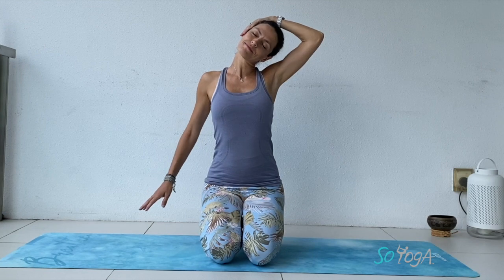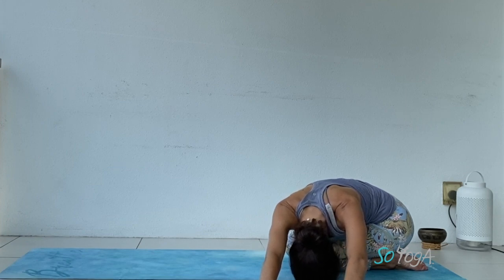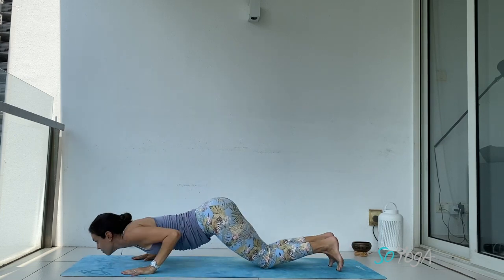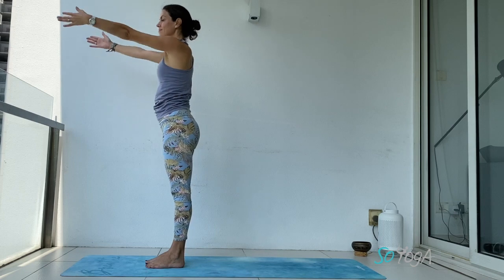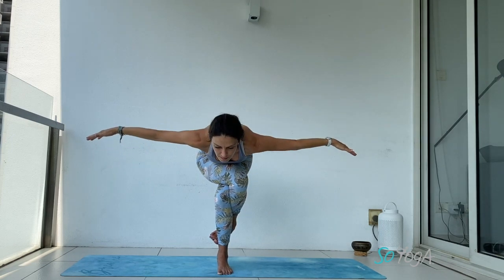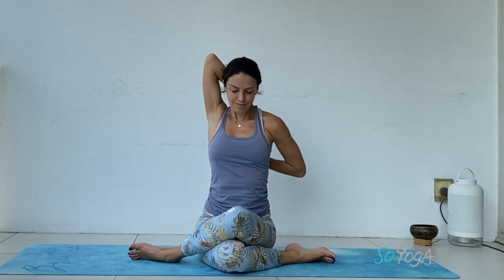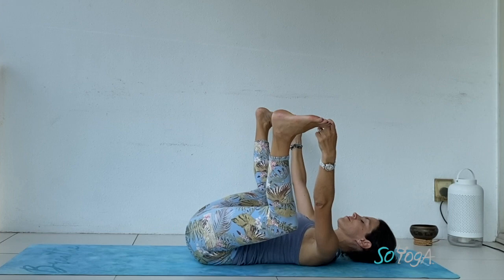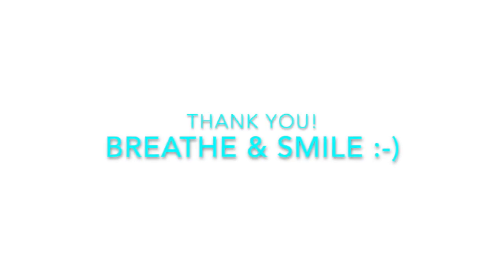Short Yoga Flow Sequence to try at home!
Hello my dear yogis!
Here's a 15minute yoga session to practice yoga from home. It's a quick and fast flow session - make sure you stay tuned in with your breath at all times, and adopt easy poses (child pose, or any resting pose) if you feel pain or discomfort... Listen to yourself, as I cannot see you!
Enjoy, send me your comments and questions!!
Take care... With all my love.. Breathe & Smile:-)